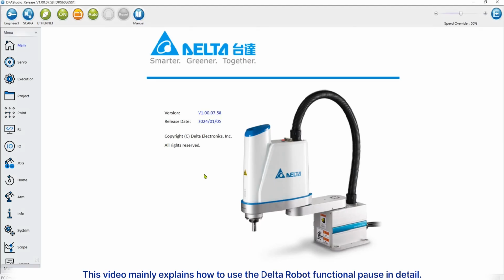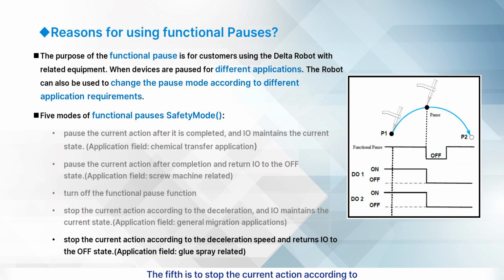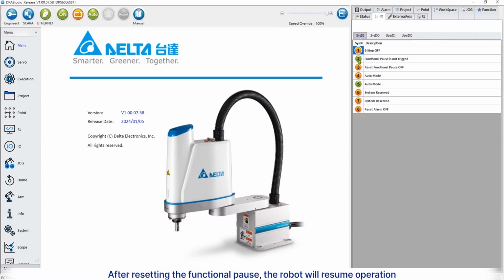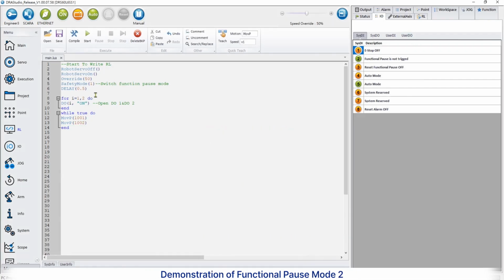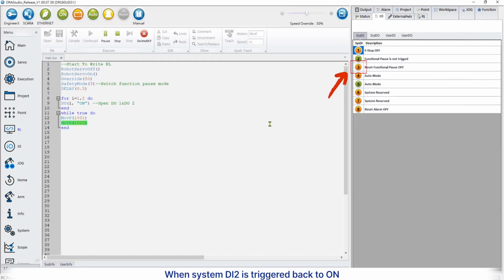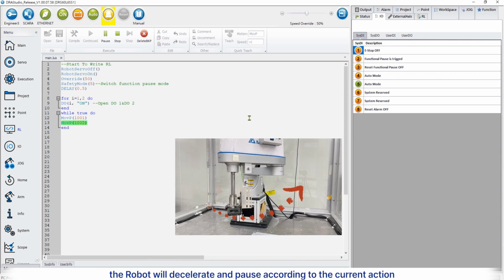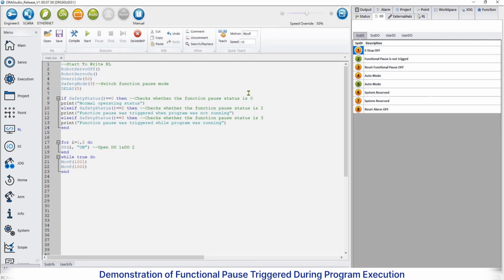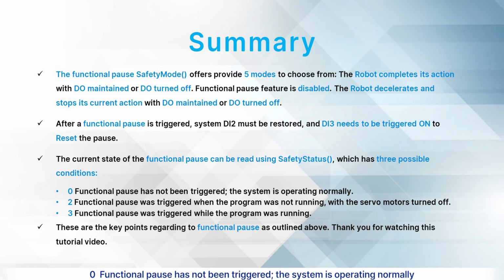Delta Industrial Robot - Functional Pause Tutorial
This video will introduce the functional pause function of Delta industrial robots.